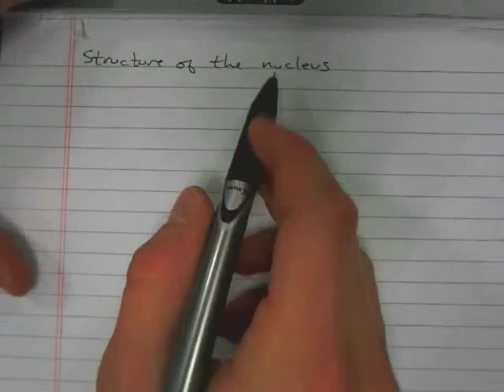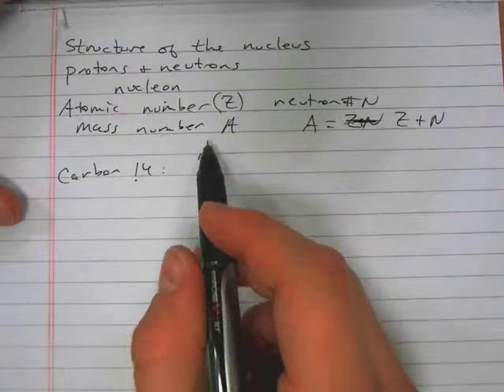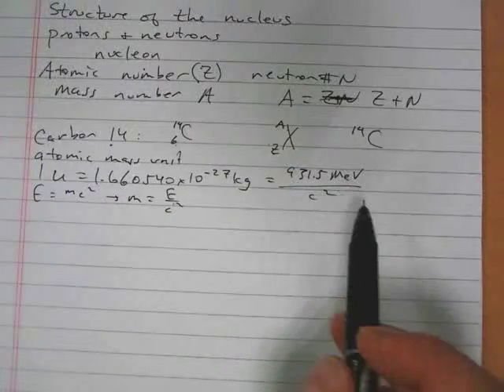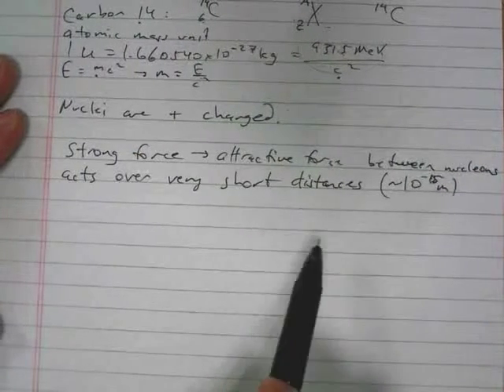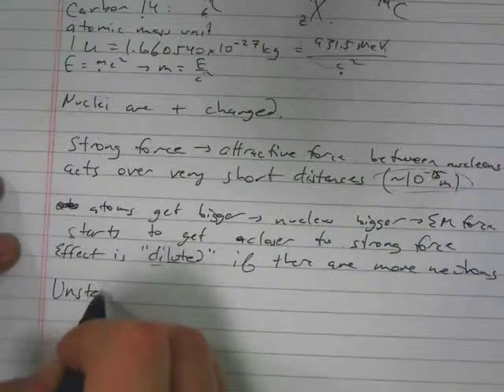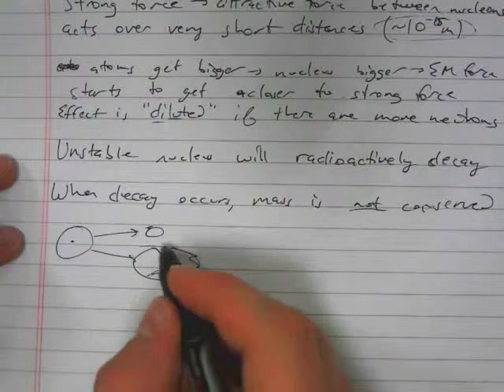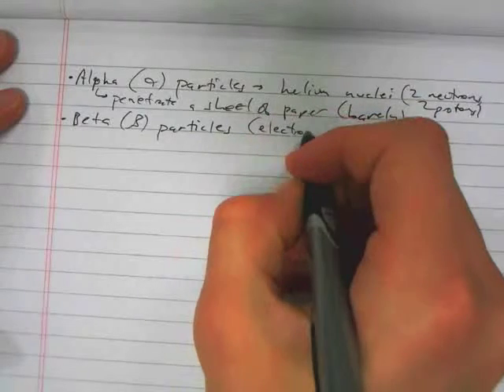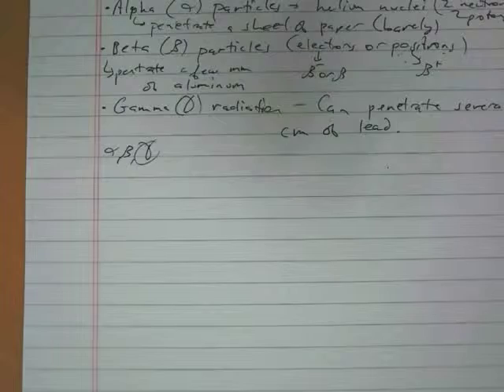Nuclear Physics - Nucleus Structure and Radioactive Decay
Nucleus Structure and Radioactive Decay